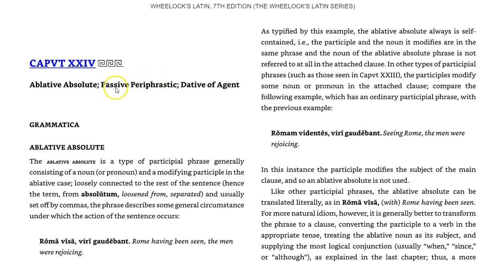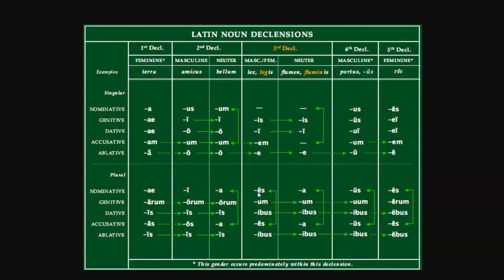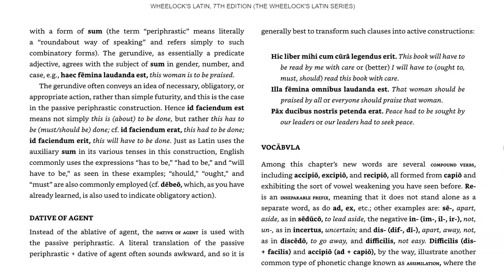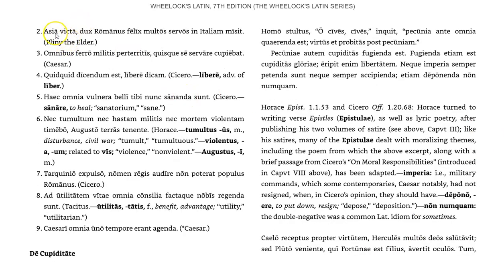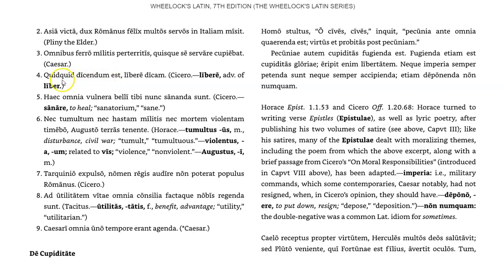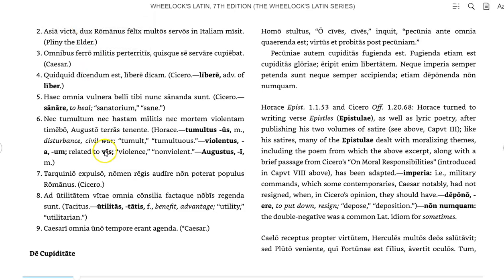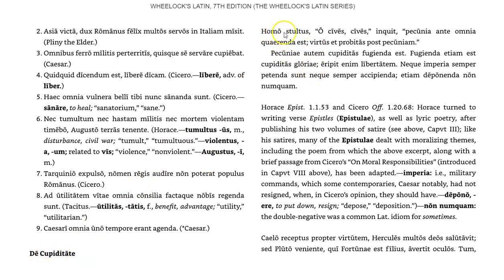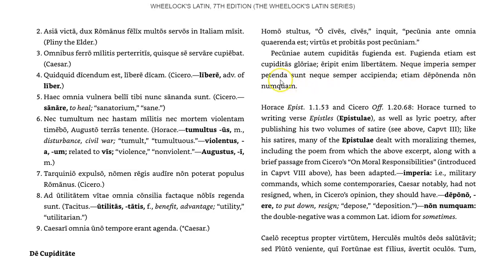Latin 201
Chapter 24